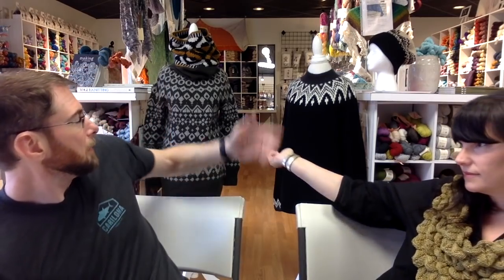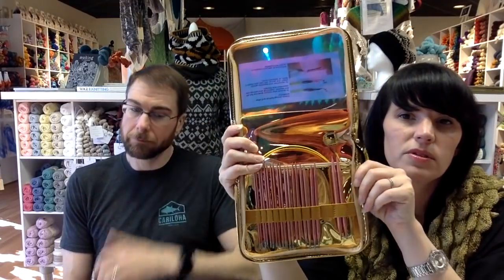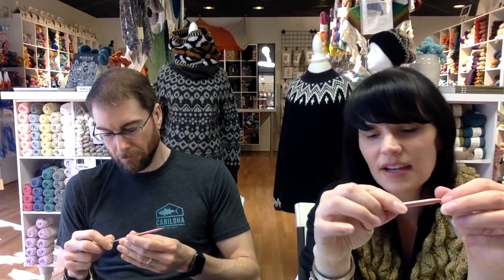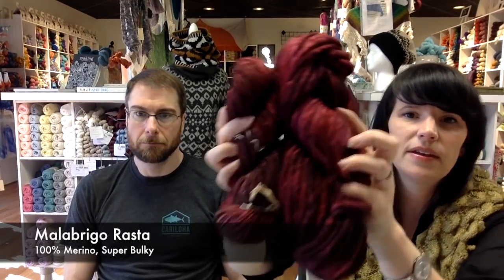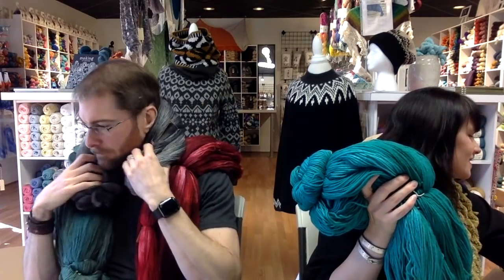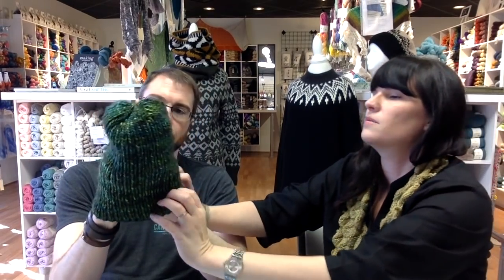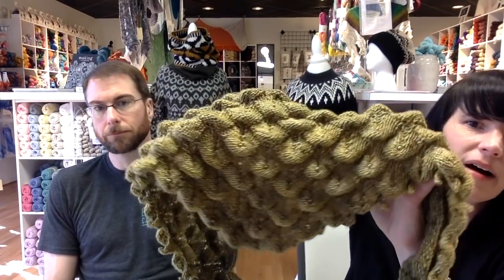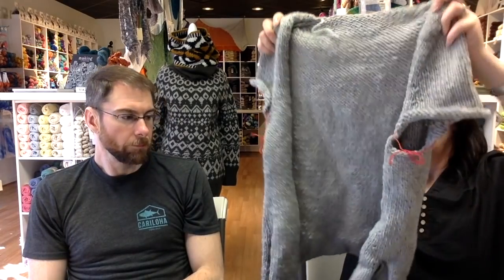West 7th Wool Podcast, Episode 28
W7W Podcast